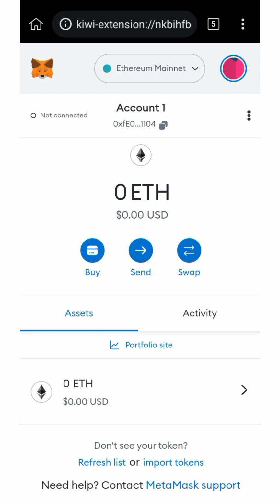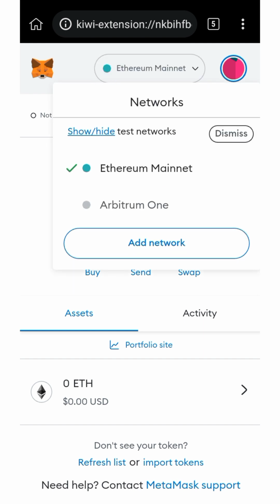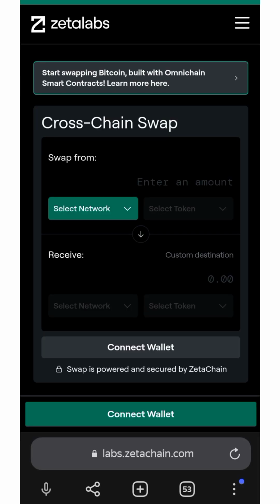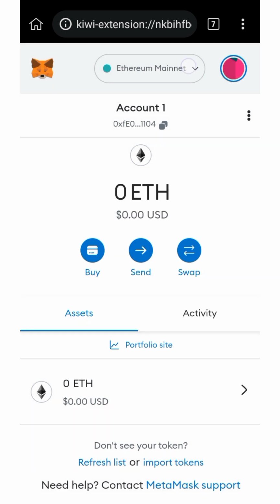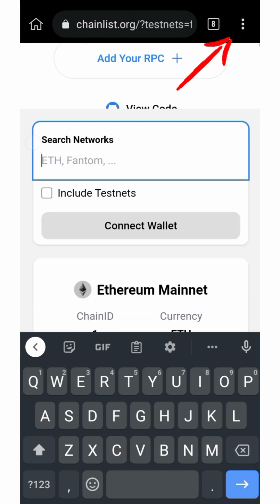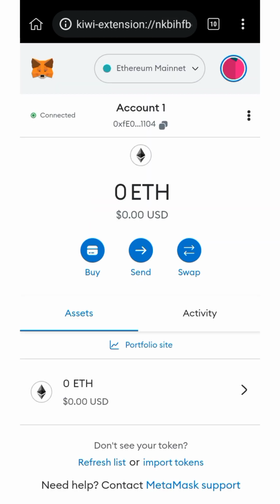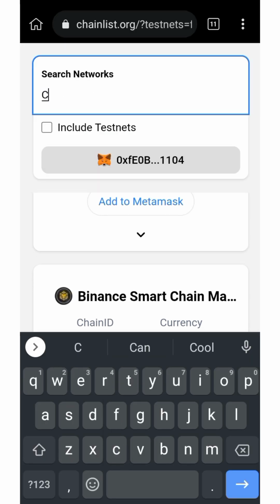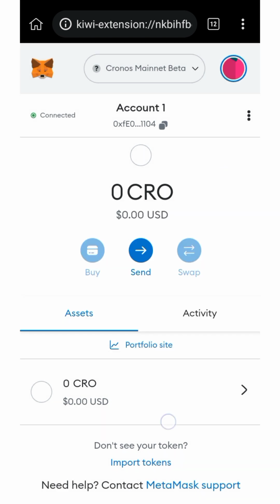A Step-By-Step Guide to Adding All the Latest Networks On MetaMask!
info me @